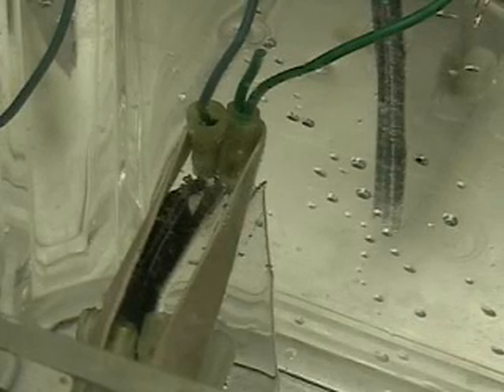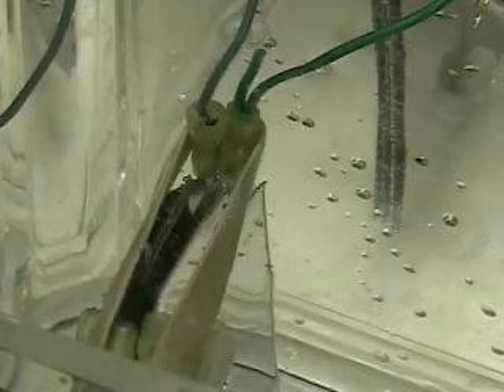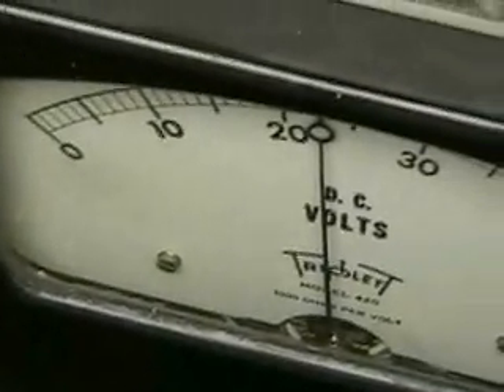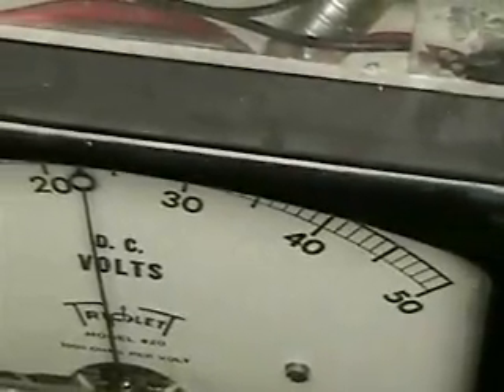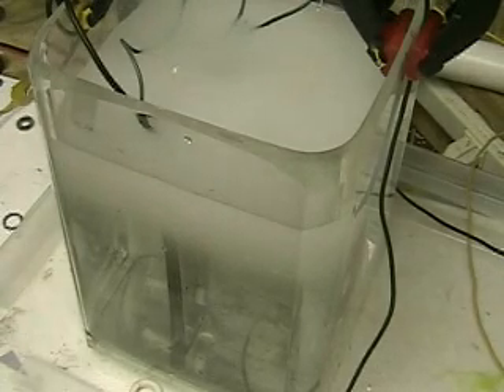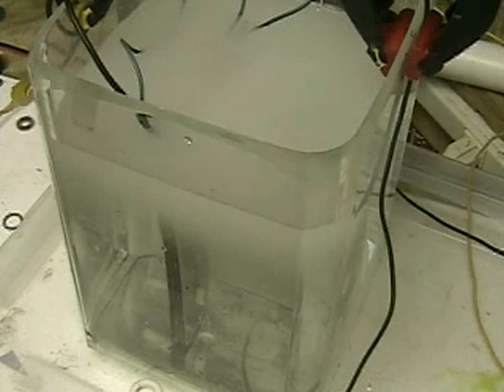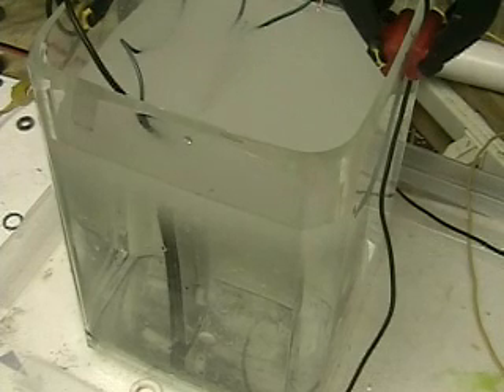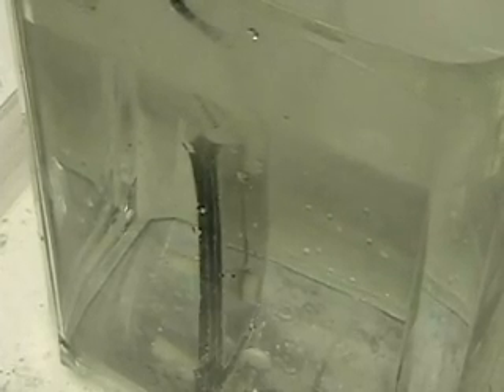Hydrogen Tap 1 (High Voltage Test) #41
While everyone stopped working today I decided to relax and do a test that many E-mails have suggested. This test shows 24 volts going though 4 plates 3 by 5 1/2 inches. The test shows how the exchange (voltage for amps) works.(( I AM NOT SURE THAT I AM NOT PRODUCING MORE HYDROGEN PER LOAD OR NOT) IT COULD BE THAT I AM PRODUCING MORE FOR LESS)))